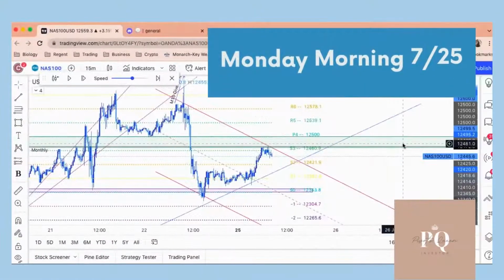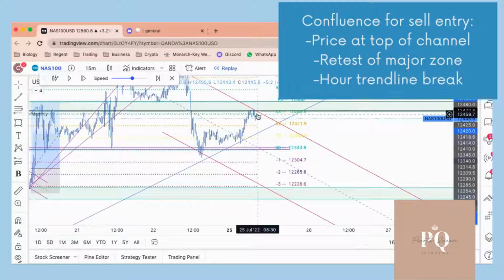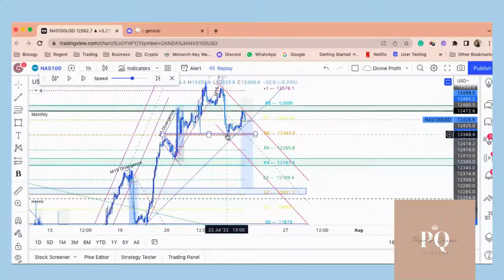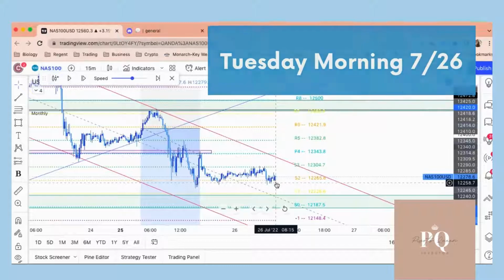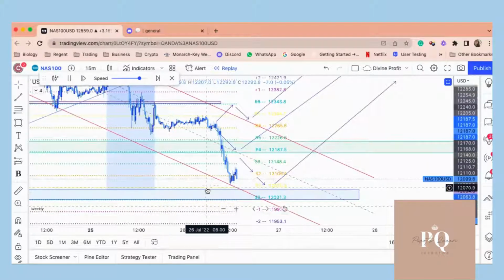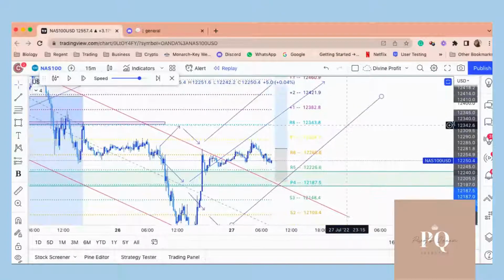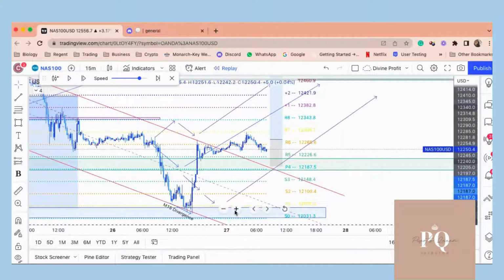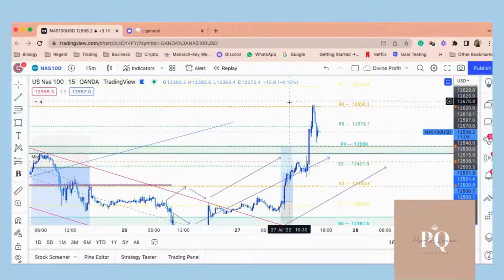How I caught almost 10,000 pips with NAS100 in two trades! | Pivots Queen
This video is a quick breakdown of how I get my entries for Nas100 every morning. For a more in-depth breakdown of how I get my entries, watch my previous Nas entry video

BASICS COURSE- Coming soon!

This course is intended for students who are unsure about trading or wish to get experience in it. Because this is only the Basics, you will not be able to trade entirely from this course; nonetheless, it will provide an excellent introductory foundation. The course will be available in the summer of 2022!